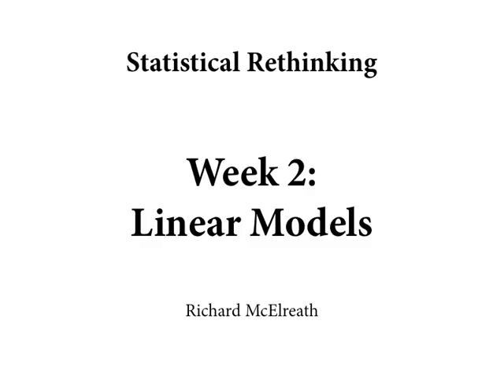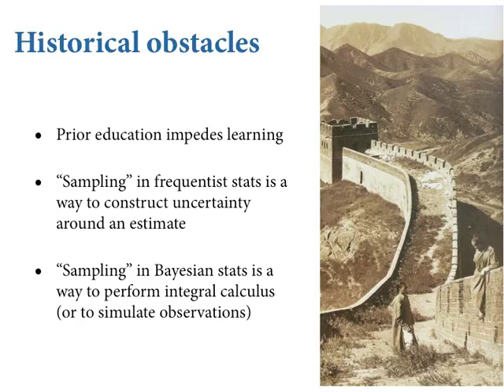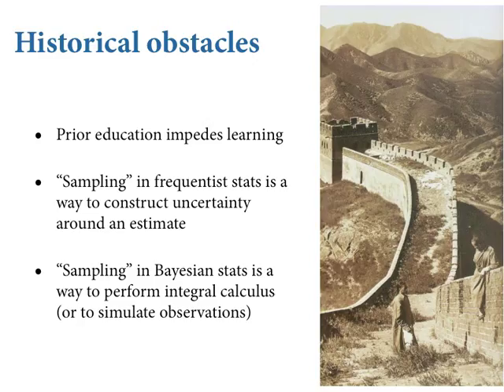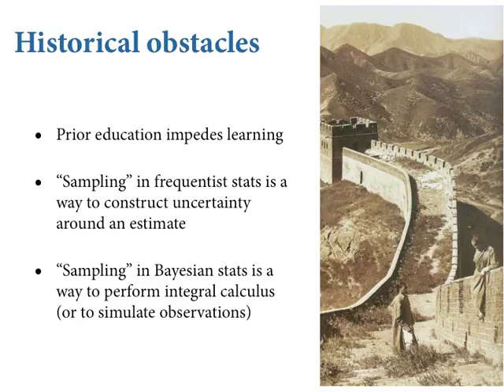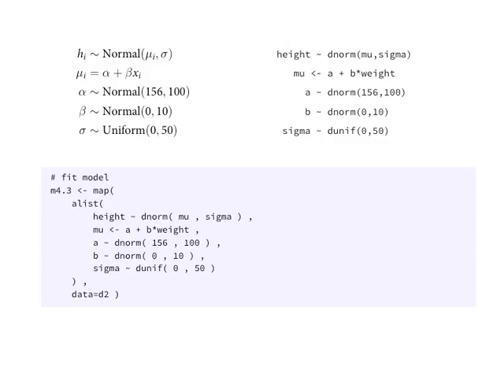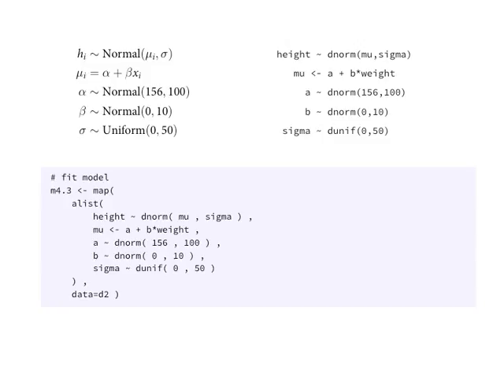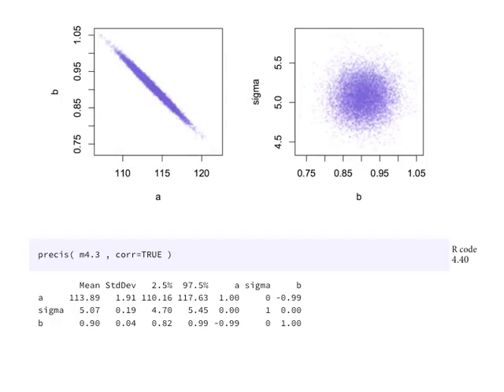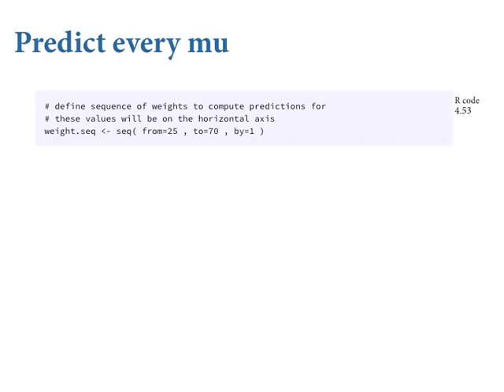Statistical Rethinking - Lecture 04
Lecture 04, Linear Models, from Statistical Rethinking, A Bayesian Course with R Examples